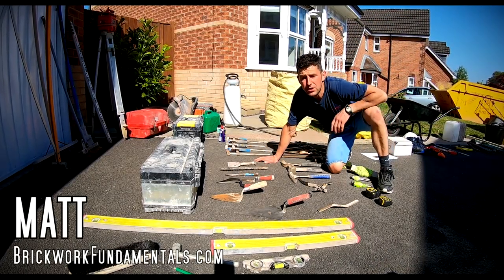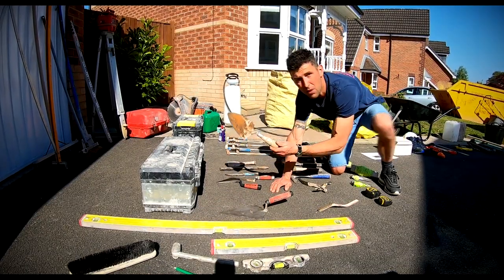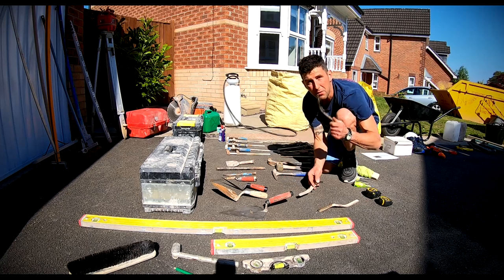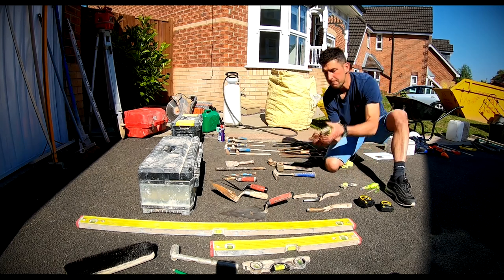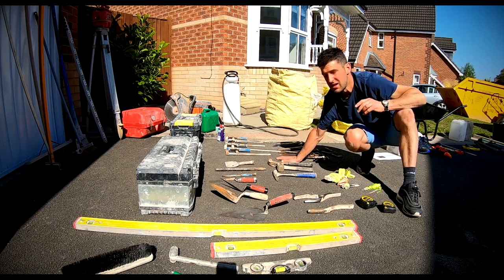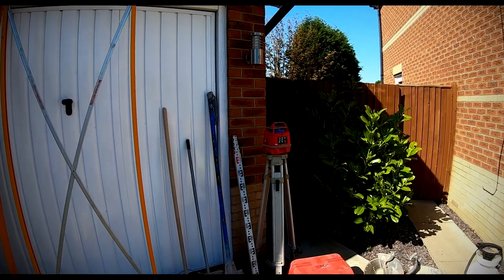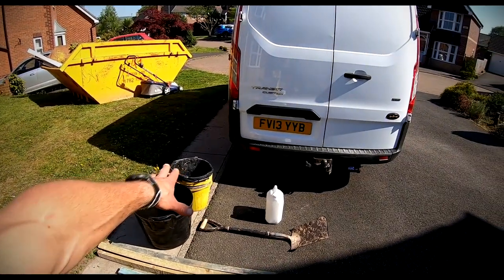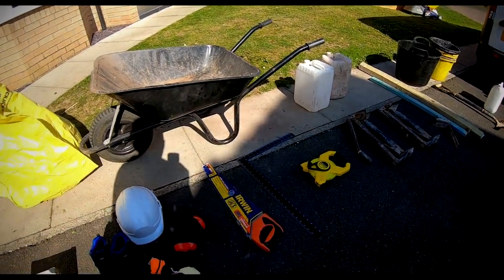BRICKWORK FUNDAMENTALS 2020 : The Tools of the Trade : Walk-Through (1080P)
The following video was recording during the early part of lockdown, where I was able to sort and clean all the tools. Here I show you what I use on site and what is best needed for beginners.